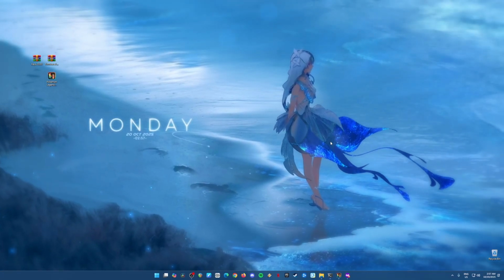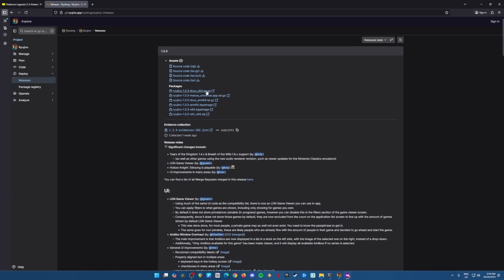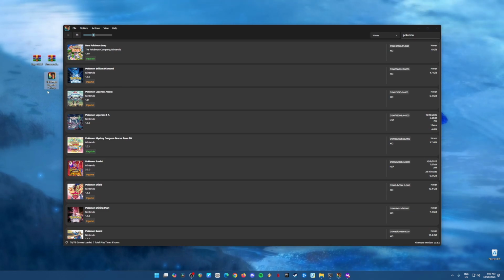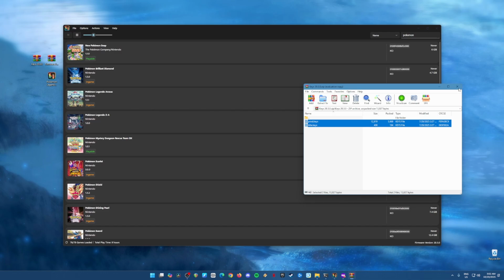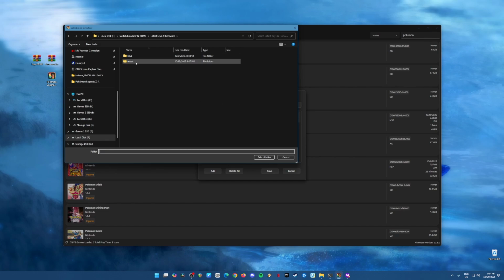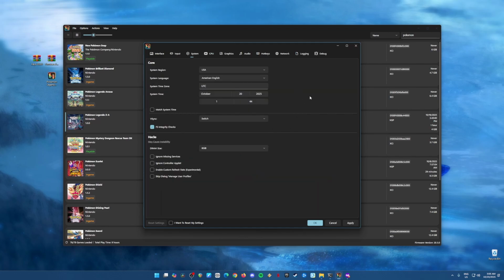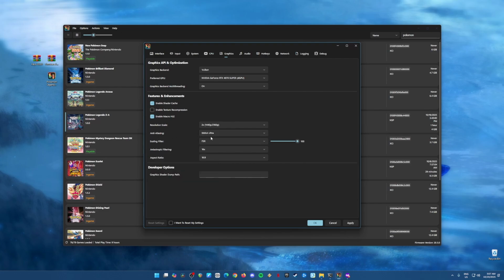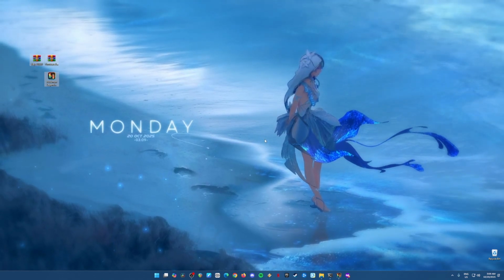How to Install Ryubing Switch Emulator with Pokémon Legends Z-A on PC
Welcome to your one-stop guide on installing the Ryubing Switch Emulator and playing Pokémon Legends Z-A on your PC! If you’ve been itching to experience the latest Pokémon adventures from the comfort of your desk chair, look no further! In this video, we’ll walk you through the entire installation process – step by step – making sure you’re up and running in no time. (No magic wands required, unfortunately, just a good ol' guide!)

We’ll also cover the system requirements for the Ryubing Switch Emulator on your PC because, let’s face it, your computer needs to be a beast to handle all the action. Don’t worry though, we’ll keep it simple and easy to follow. By the end of this video, you’ll be ready to explore Pokémon Legends Z-A, unleash your inner trainer, and maybe even catch a Shiny or two.

Ryubing Switch Emulator System Requirements (PC):
OS: Windows 10 64-bit or later
CPU: Intel Core i5 4th Gen or higher (Core i7 recommended for smoother performance)
GPU: Nvidia GeForce GTX 1060 / AMD Radeon RX 580 or better
RAM: 8GB minimum (16GB recommended for peak performance)
Storage: At least 20GB of free space (but hey, more never hurts)

Get ready to catch 'em all on your PC – and hopefully not just the system errors!